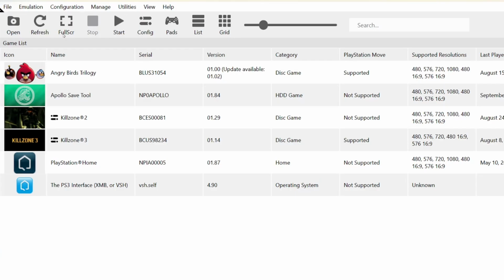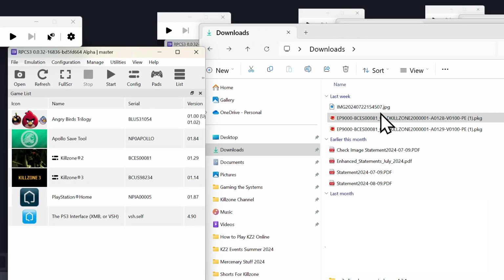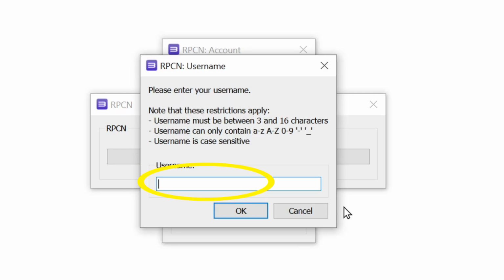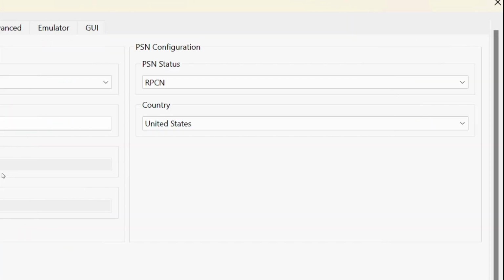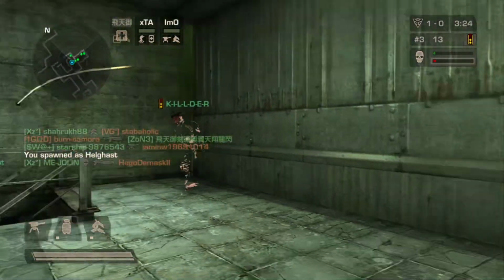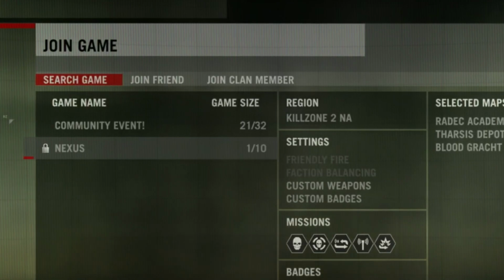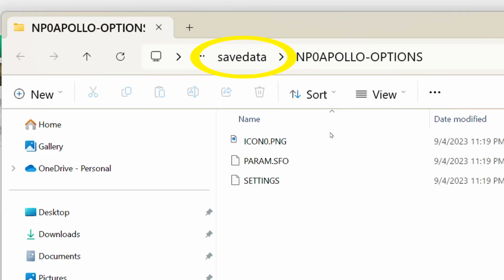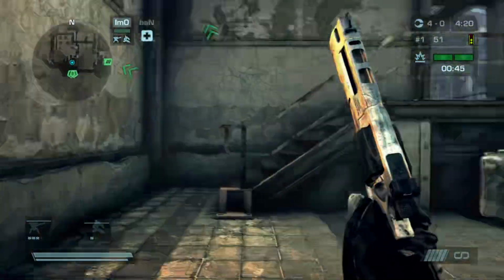How to Connect to Killzone 2 Online Multiplayer Using RPCS3 Emulator in 2024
In-depth tutorial on how to connect to the private server, PS Rewired, to play Killzone 2 multiplayer online. I will take you through the setting changes you have to do (like updating the DNS), but I will also show some vital information that you need to know in order to find games, get a proper save file, adjust control settings, installing DLC, etc.

My Recording Setup:
Splitter for PS3 and Vita

There is no additional charge to you! Also, you don't have to purchase the exact thing the link leads to. If you move to another page on Amazon after clicking the link, I still get the commission, except for certain items that are excluded. Thank you for supporting my channel!

About Killzone:
Killzone is a series of first-person shooter video games for Sony Interactive Entertainment's (SIE) video game consoles: Killzone (PS2), Killzone: Liberation (PSP), Killzone 2 (PS3), Killzone 3 (PS3), Killzone: Mercenary (Vita), and Killzone: Shadow Fall (PS4).

About This Channel:
Welcome to Just Killzone. This channel will be clips, commentary, and in-depth analysis of the various games in the Killzone franchise. I will show campaign modes as well as multiplayer. Let me know about your Killzone experience in the comment sections of one of the videos. See you on the battlefield!

Chapters:
00:00 This Is For RPCS3
00:24 Updating the Game
02:27 No Cheating
03:01 Set Up RPCN
04:13 Network Settings
05:51 First Time Log In
06:39 Searching Correctly
08:44 Installing a Save File
10:05 Control Settings
10:40 Installing DLC
11:41 Leave a Like, Bro